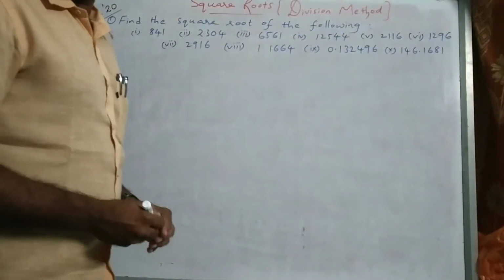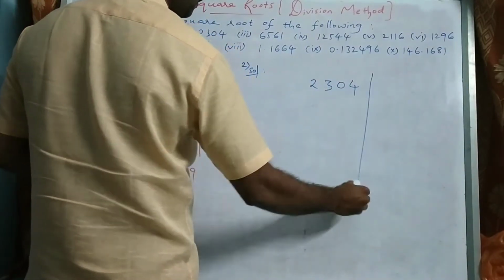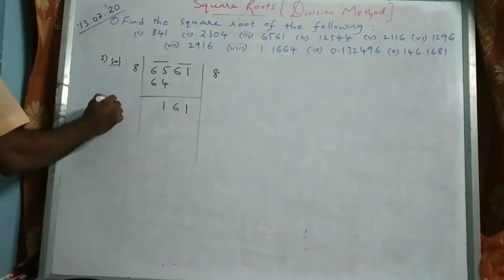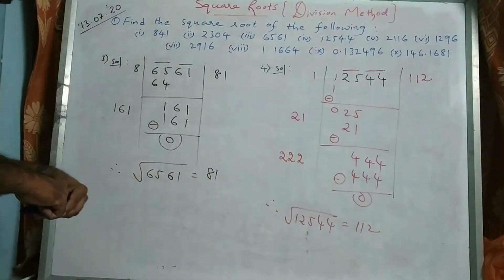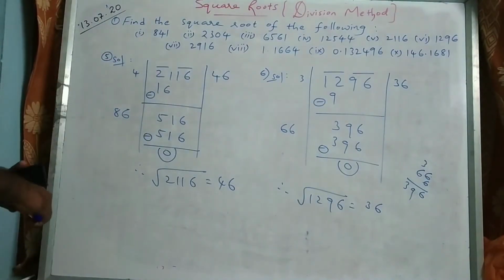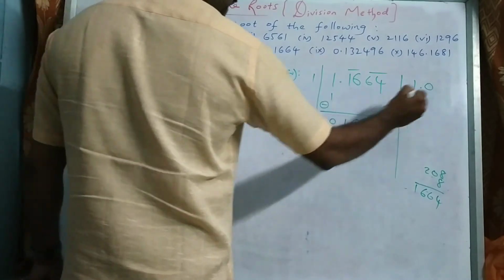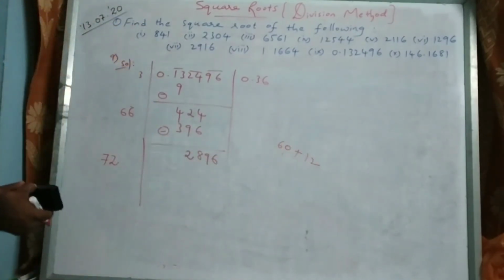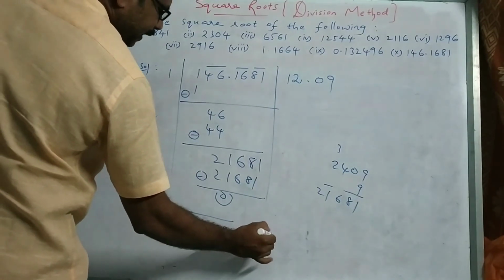ICSE Mathematics|Class8|Finding square root by division method. 13-07-2020